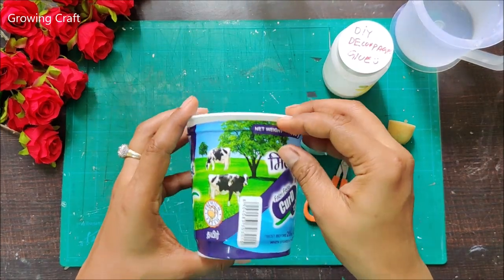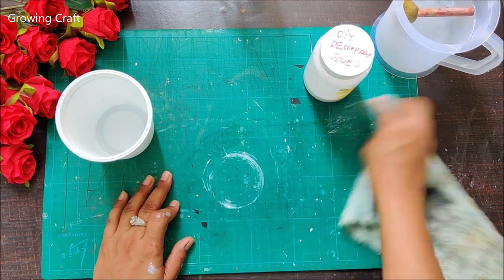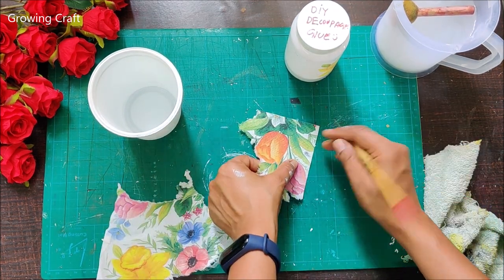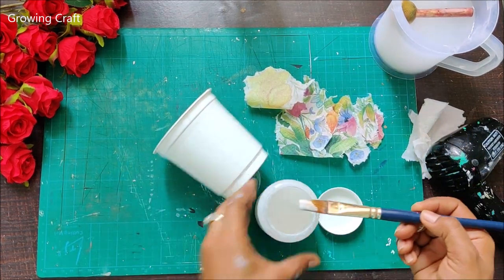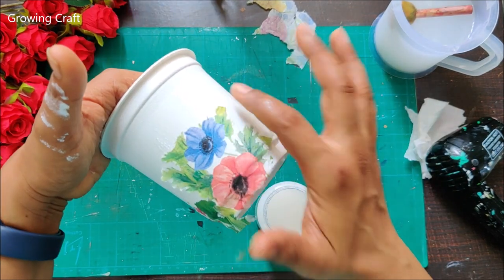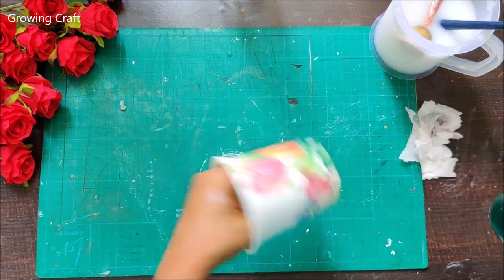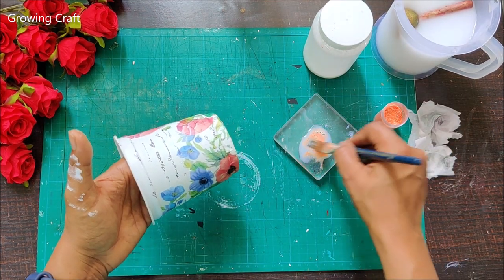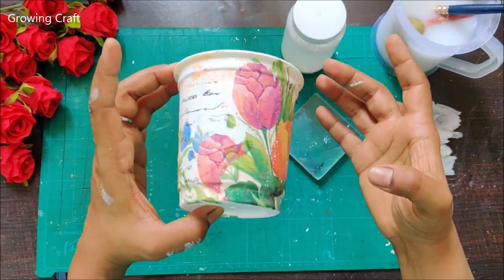Easy Decoupage tutorial I 1 DIY How to make DIY planter on plastic pot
Happy Crafting!!

Hugs!!